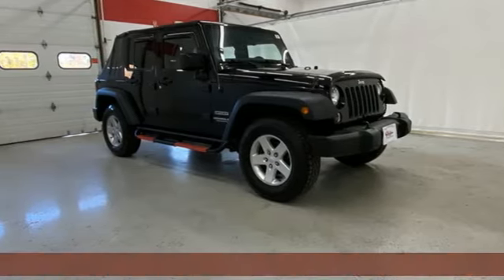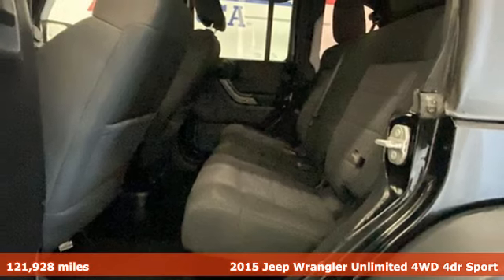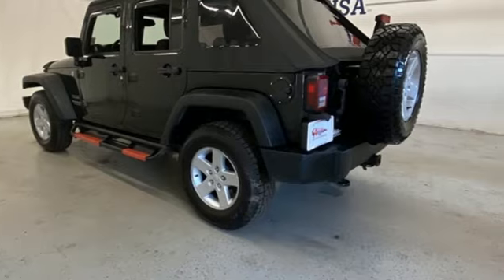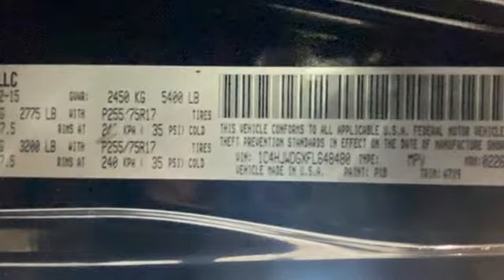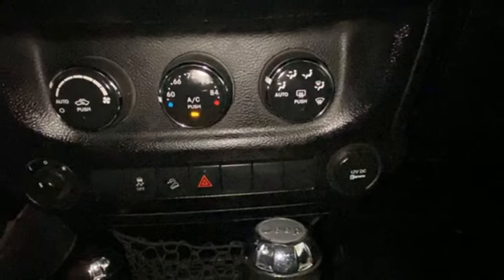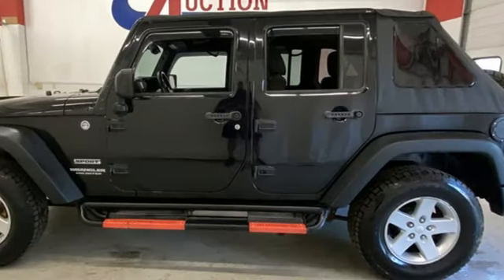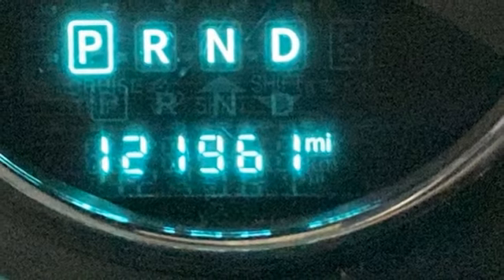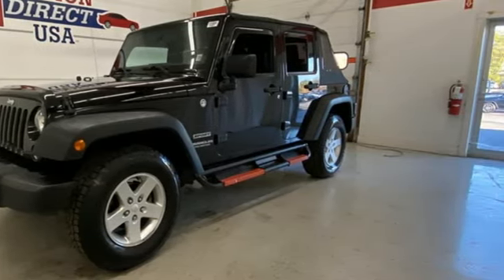2015 Jeep Wrangler Rochester NY Victor, NY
Year: 2015
Make: Jeep
Model: Wrangler
Trim: Unlimited Sport
Engine: 3.6L V6 24V VVT
Transmission: 5-Speed Automatic
Color: Black
Interior: Black
Mileage: 121928
Stock #: VTP46552
VIN: 1C4HJWDGXFL648480
4WD! Navigation/GPS, Heated Seats, 3rd Row Seating, Steering Wheel Mounted Audio Controls, USB Port.

Address:
6520 State Route 96